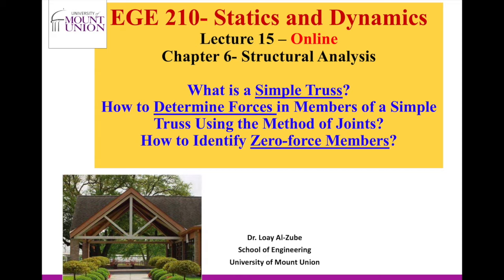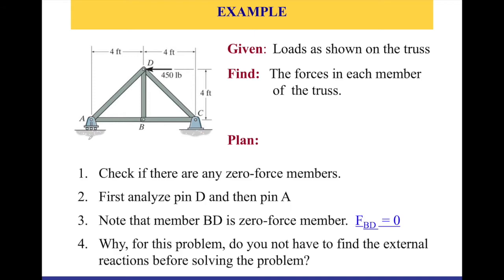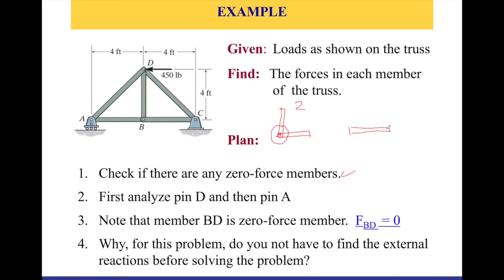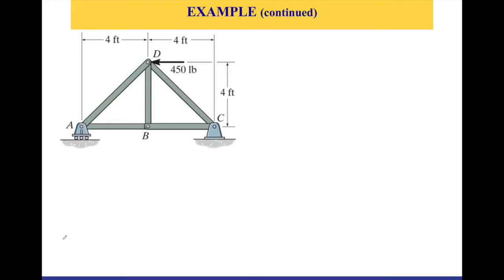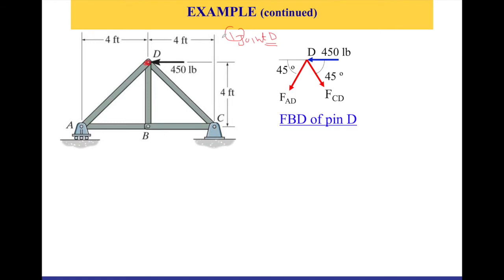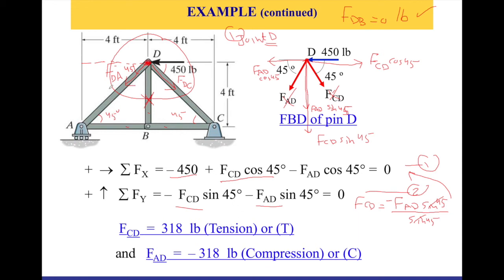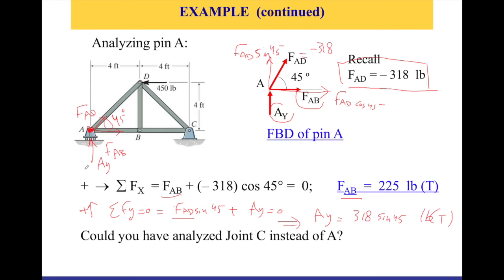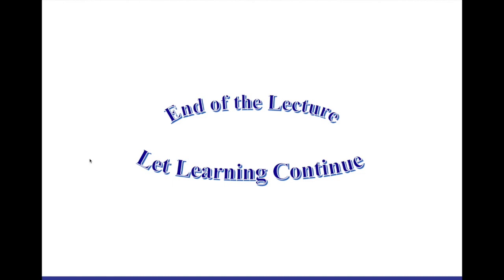How to Find Forces in a Simple Truss with a Zero-Force Member Using Method of Joints EGE210 #034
Unlock the mysteries of simple trusses with this step-by-step guide! Learn how to use the Method of Joints to easily solve truss problems and understand the forces in each member of the truss with a zero-force member. This video will also show you how to calculate the reactions of fixed and free supports. With this guide, you'll have a better understanding of truss structures and be able to solve truss problems with ease. Watch now and unlock the mysteries of simple trusses with the Method of Joints! EGE210 #034

Statics and Dynamics: Lecture 15 Video 3- Simple Trusses and the Method of Joints - Example| Al-Zube